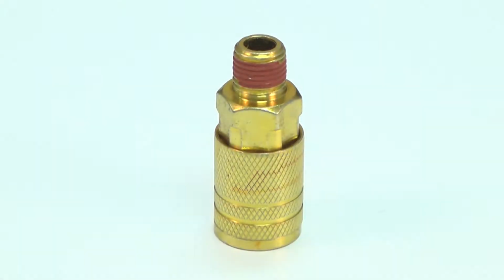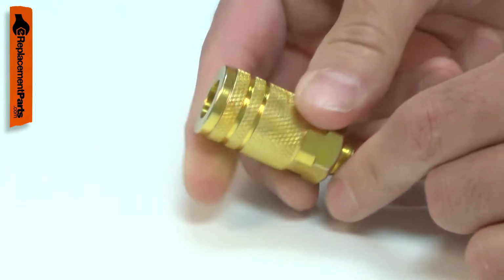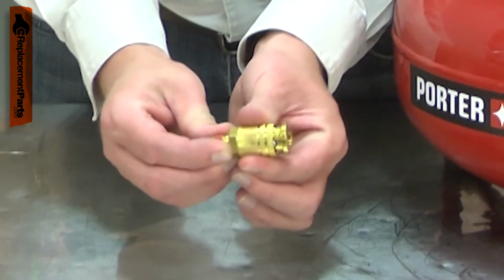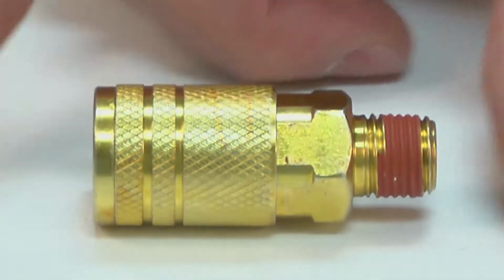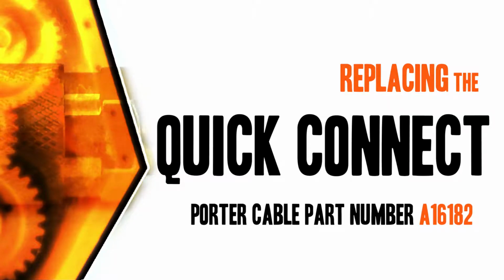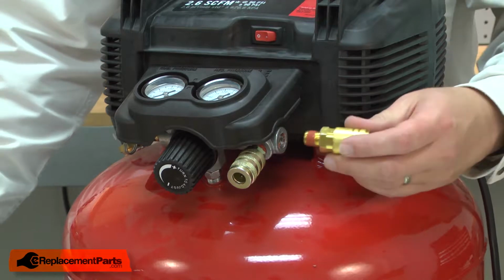Porter Cable Compressor Repair - Replacing the Quick Connect (Porter Cable Part # A16182)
Do you need a replacement Quick Connect for your Air Compressor? eReplacementParts.com has thousands of replacement parts for a variety of Power Tools, Outdoor Power Equipment, and Appliances. To purchase the part shown in this video (Part # A16182), click the link here:

The information in this video is specific to Porter Cable Air Compressors. The replacement process for different brands may differ slightly from the one you see in this video. To find more Air Compressor repair videos, check out our Power Tool Repair playlist

If you need a replacement Quick Connect for a different model number Air Compressor, simply enter your Air Compressor’s model number on our homepage here:

Not sure where to find your model number? No problem. You can find tips for locating your Air Compressor’s model number on our website here:

Replacing the Quick Connect can help solve the following issues you may be having with your Air Compressor:
1. Air Leaking from Connector
2. Male Fitting No Longer Held Securely

Here are a list of the tools required for this repair:
• Wrenches

At eReplacementParts.com, we think that Fixing Things Makes Sense! That’s why we’re committed to providing you with high-quality parts quickly and easily, and helping you save time and money on your repair. We only sell Original Equipment Manufacturer (OEM) parts, so you know that the part you order will be compatible with your Air Compressor. We also provide Same-Day shipping, so your manufacturer-approved part will arrive FAST!

For more info on our shipping or return policy, or to speak with a customer service representative, visit our